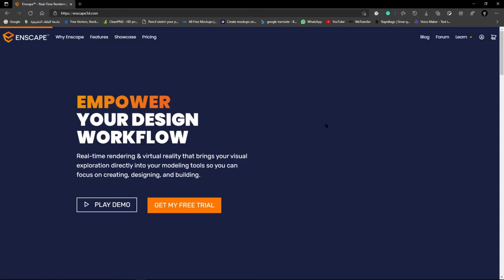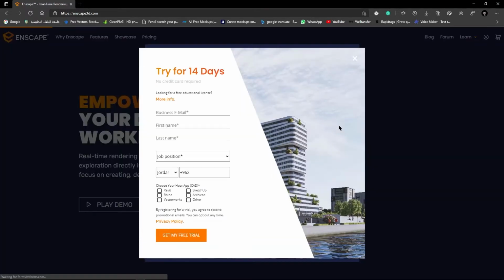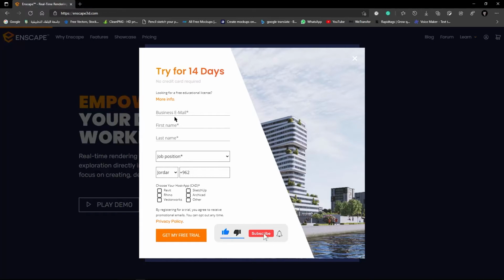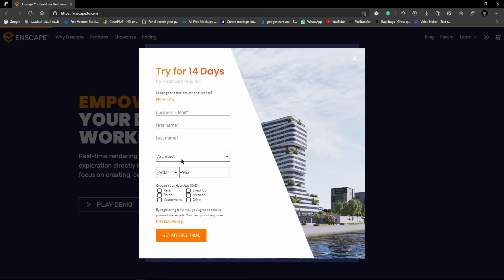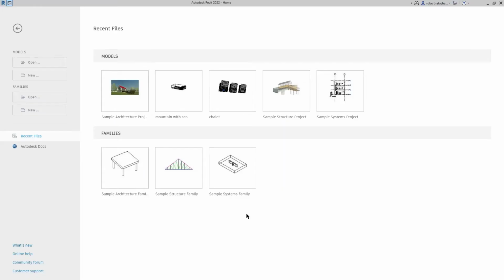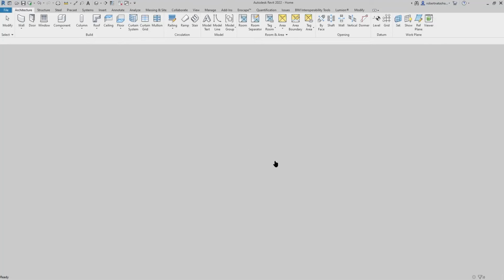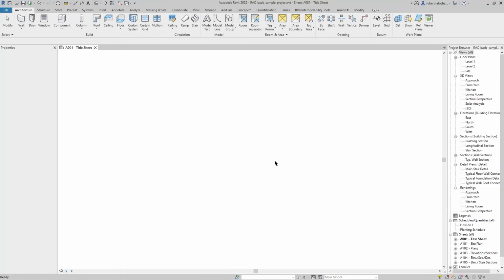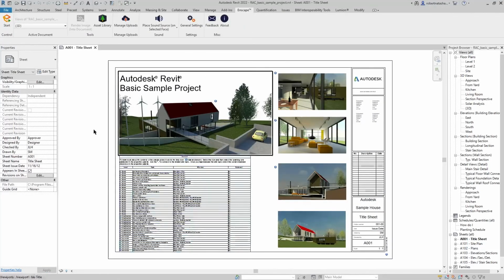How to Download Enscape And Install it in Revit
HI!!!

Real-time rendering & virtual reality that brings your visual exploration directly into your modeling tools so you can focus on creating, designing, and building.
BE MY FRIEND:
Join my

ABOUT MY CHANNEL:
Hi